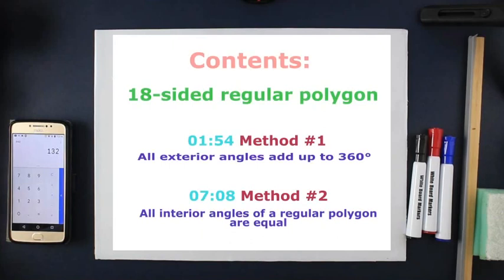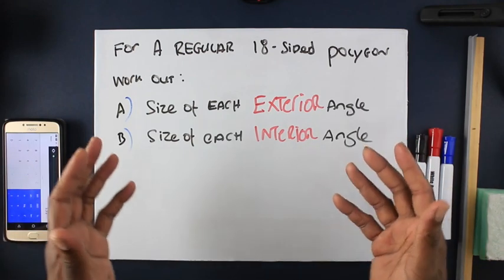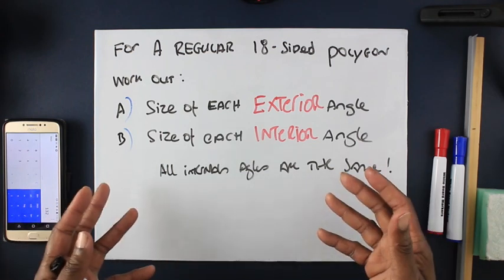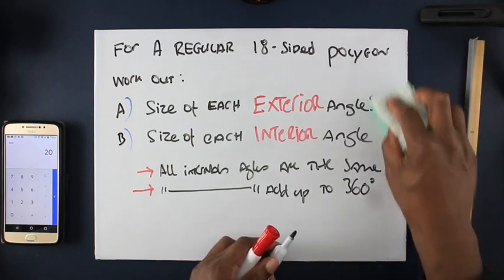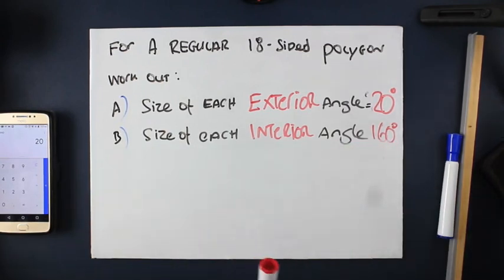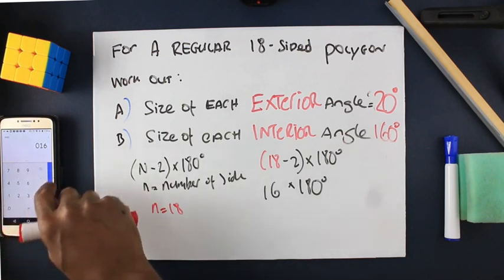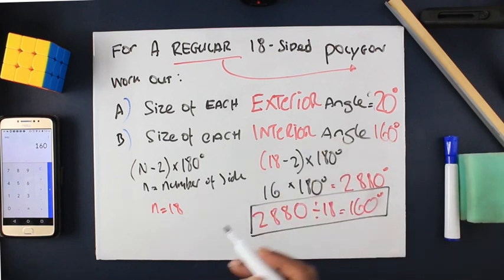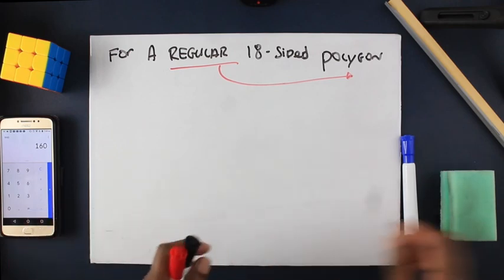External Angles Problem Can You Solve This One?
Today we solve angles on a huge polygon, one with 18 sides. We'll use two methods; one using our knowledge of the sum of external angles, and the other using our knowledge of the sum of internal angles of a regular polygon.

Contents -
0:00 - Introduction
1:54 - Method #1  (use the fact that the sum of all exterior angles on a polygon is 360°)
7:08 - Method #2 (use the fact that all interior angles of a regular polygon are equal)